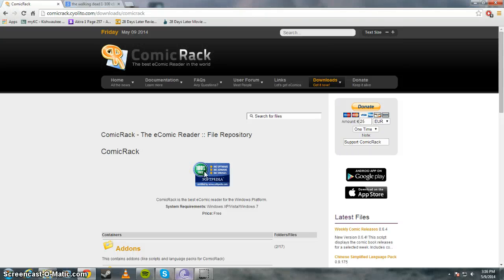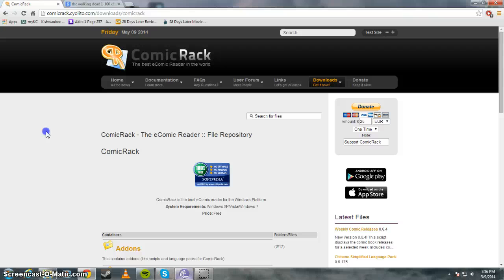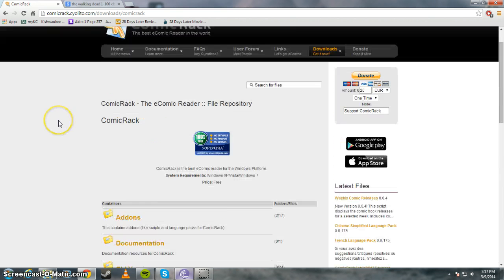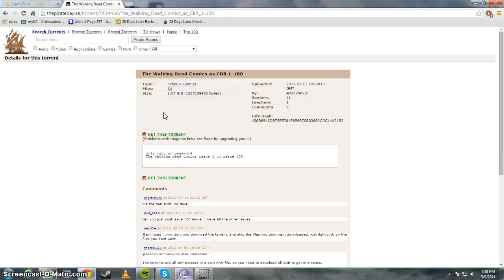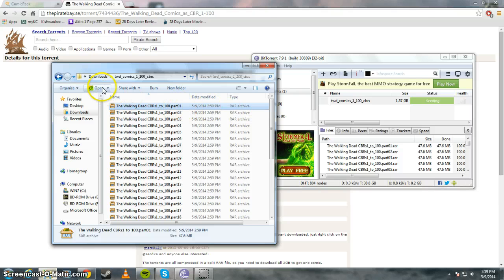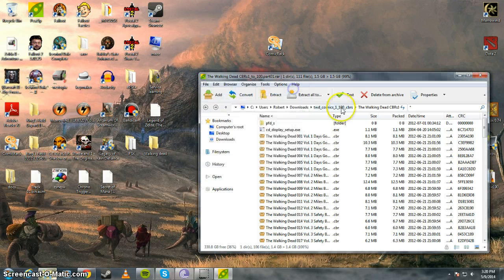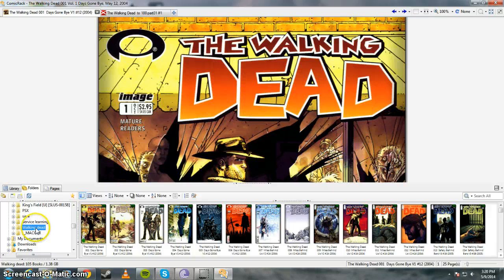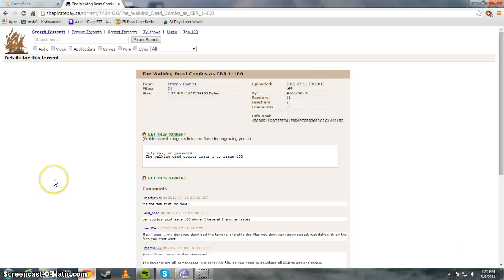How to download and read comics for free on PC (Updated)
Hey guys! I wanted to do an updated video so here it is! I hope this one is a little clearer and can help a bit more. It does require torrenting. Sorry about that! I'll add a step through step text description here now. You're going to want to download a program that can read comic book files. I suggest comicrack and the link will be in the description below. After you download it leave it be for now. You've got to go find the comic downloads themselves now. Do a generic search in google for the comic you're looking for. You can do something like "The walking dead issue 1-100 torrent" Simple things like that. After you find a proper download you're going to have to download it as a torrent. So get an application that can download torrents and download the torrent. After you've done that you might need to extract the files to be able to read them. So open up peazip, or 7zip or any file archive program you have and extract them into a folder you create. After this, you can go into comicrack and find the folder that you made with all the files in it, it should open everything up and it should be readable. Hope this helped :)
(pay attention while installing, it's a great program but i believe it offers some third party software you want to decline)
(watch out for third party software offers also!)